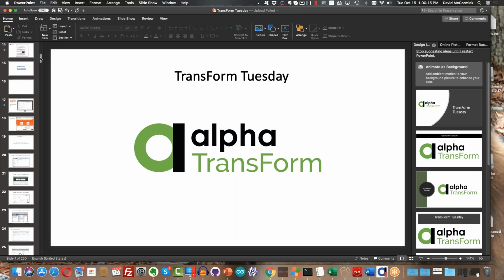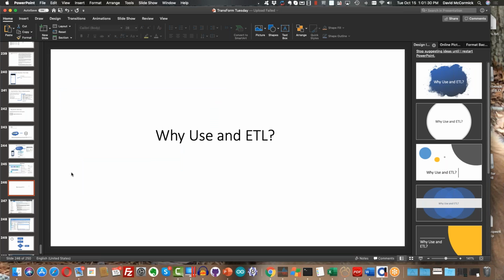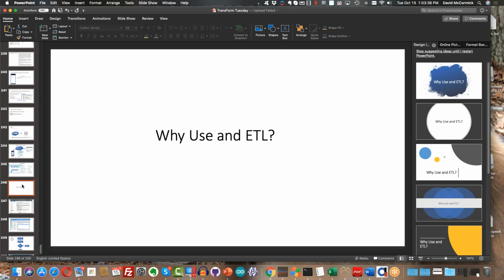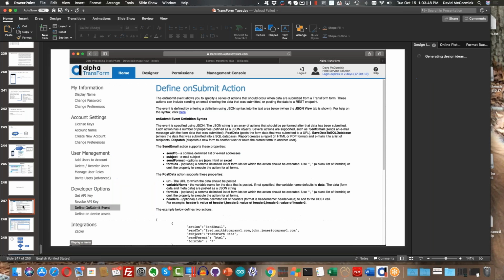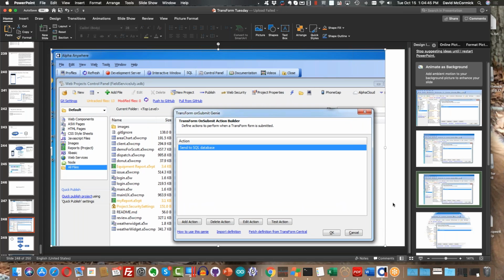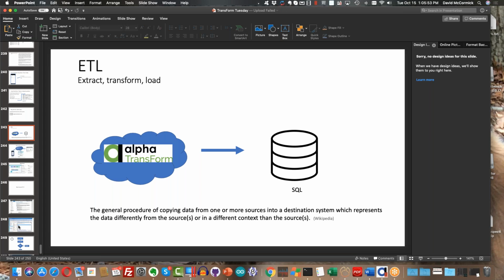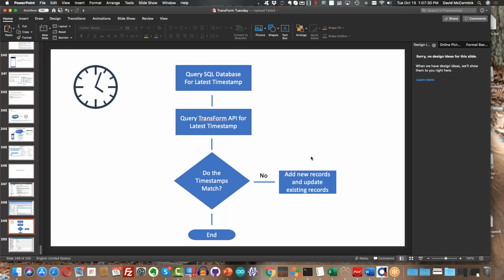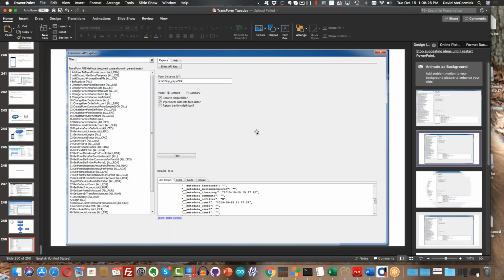TransForm Tuesdays 2019 Oct 15 - ETL: Extract, Transform, Load with Dave & Sarah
Case Study: Field Services Solution (0:47)
Why ETL? (1:30)
ETL Flowchart (6:19)
Finding metadata_timestamp (7:31)